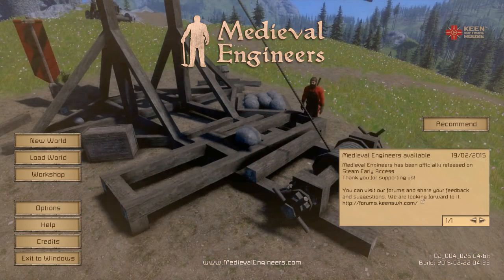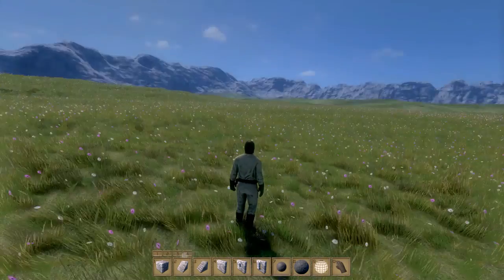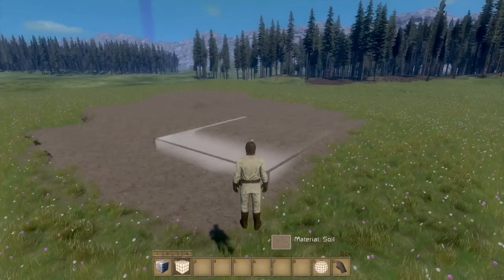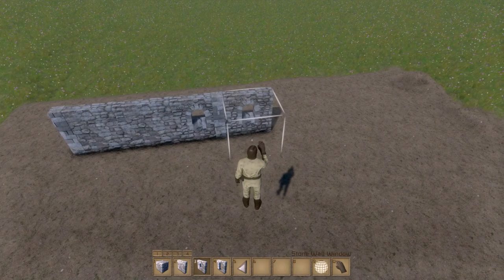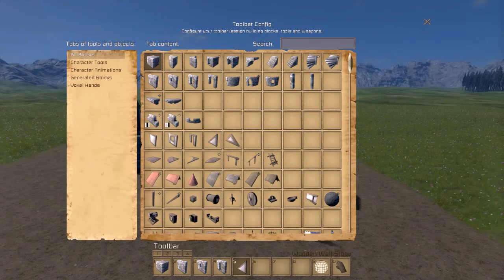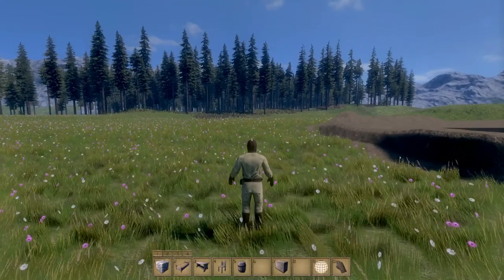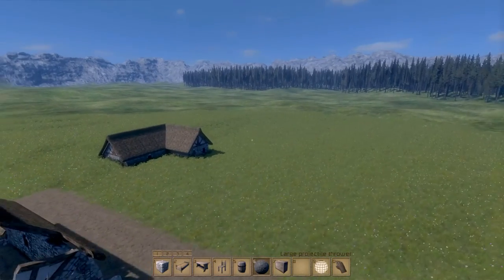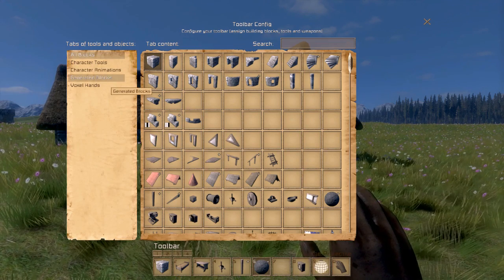Medieval Engineers:Basic Controls and Simple Building